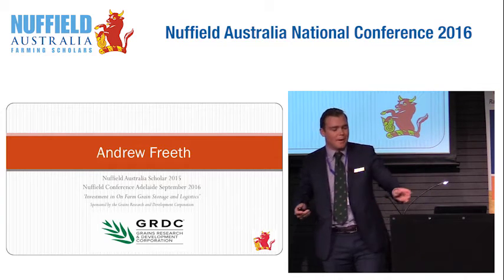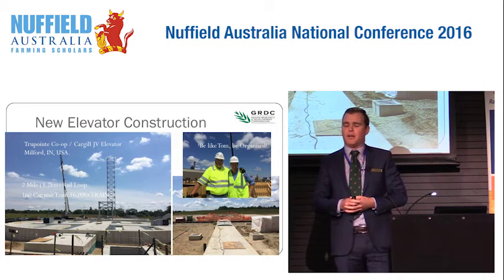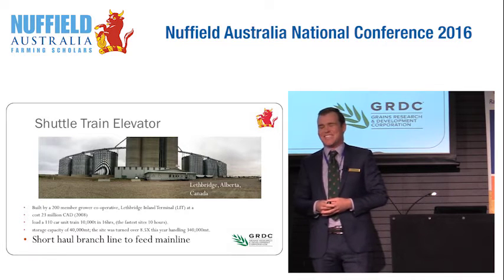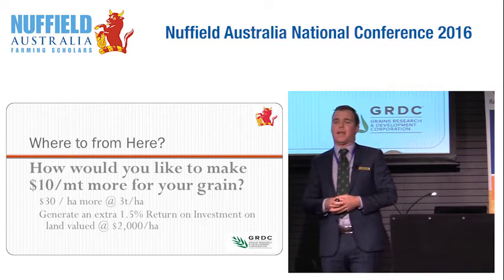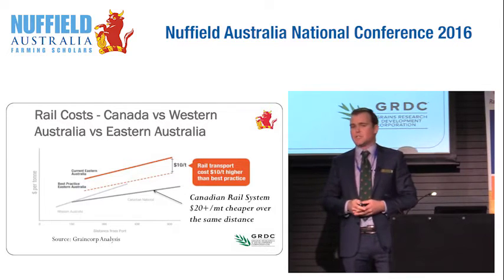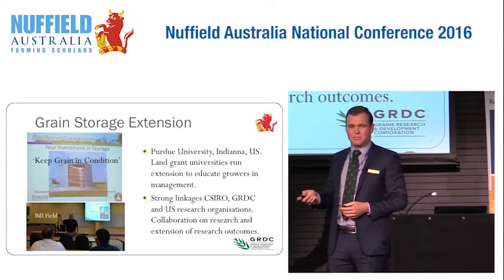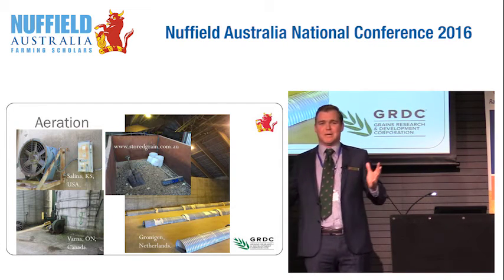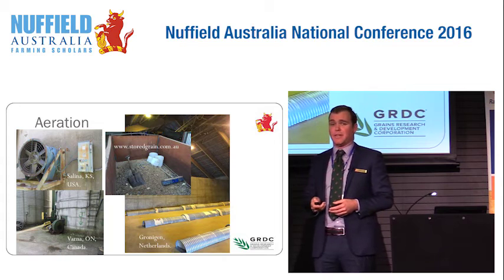2015 Scholar Andrew Freeth "On Farm Grain Storage & Logistics"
Andrew Freeth, from Collie in NSW, received a 2015 Nufﬁeld Scholarship supported by the Grains Research and Development Corporation. He studied investment in on-farm grain storage and supply chain logistics.

Andrew works in his family’s 5500-hectare dryland broadacre cropping and livestock enterprise, with typically half the farm sown to cash or fodder crops and the balance running a 2300-head self-replacing Merino ewe ﬂock, prime lambs and some cattle. Andrew is involved in all aspects of the business and has a business background in grain marketing and price risk management.

Andrew believes grain industry stakeholders need to consider the investment horizon for grain storage and freight infrastructure assets that typically sees life spans in excess of 30 years.  He believes the importance of long-term whole-of-industry planning and stakeholder knowledge is critical to best target investment that results in increased efﬁciency, proﬁtability for supply chain stakeholders, better marketing options and improved farm gate returns.

Andrew has visited the USA, Canada, Brazil, Mexico, France, Germany, the Netherlands and the UK to complete his studies.